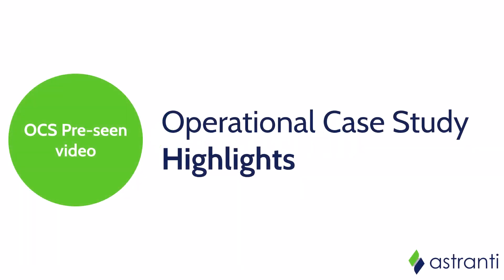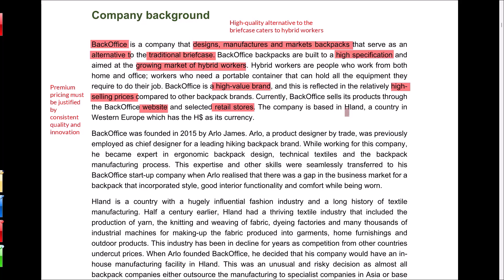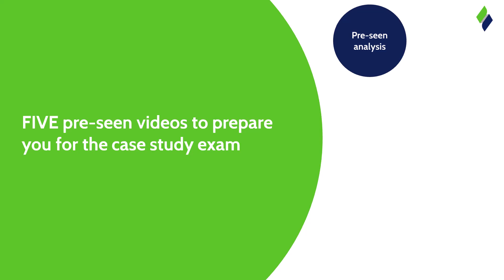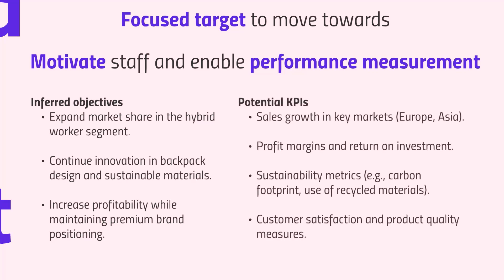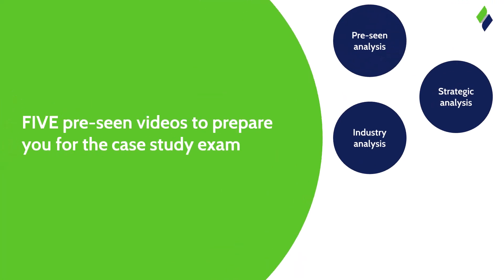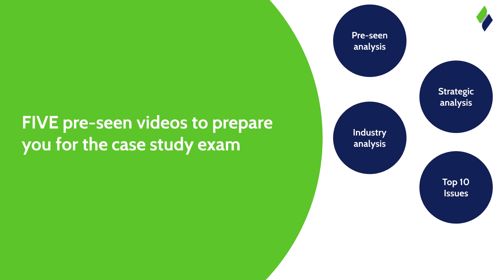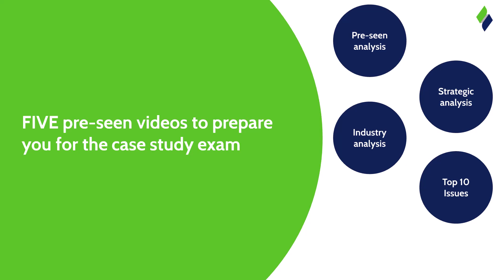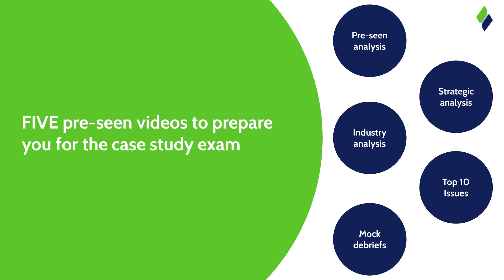CIMA OCS BackOffice - Pre-seen Analysis Highlights - November 2024/February 2025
The November 2024/February 2025 CIMA operational case study exam puts you in the position of finance officer at BackOffice!

Ahead of the exams, the Astranti team has compiled a comprehensive pre-seen analysis pack containing everything you need to know about the company, the industry, and possible exam issues.

In this video, we've combined some of the best bits from the series, including:

+ An introduction to the pre-seen company's background
+ A full SWOT analysis of the company
+ An introduction to some of the key industry issues
+ A full run-through of one of the top 10 most likely exam issues according to our OCS tutors
+ An example of our mock exam debrief videos, helping you understand what it takes to write high-scoring answers

Chapters:
00:00 Intro
01:34 Pre-seen Analysis
13:20 Strategic Analysis
22:25 Industry Analysis
29:30 Top 10 Issues Analysis
41:44 Mock Debrief
58:30 More From Astranti

Our complete pre-seen pack is available for £199 (or 6 monthly payments of £36) - learn more by visiting our